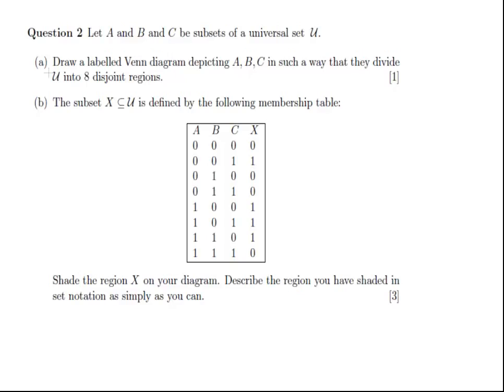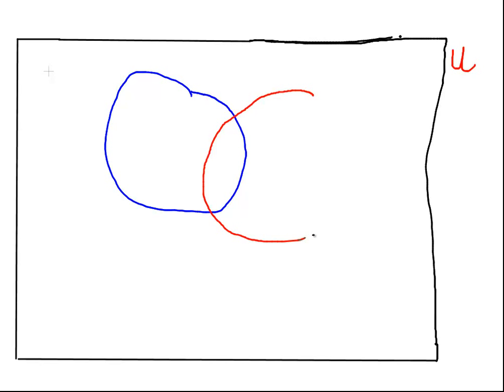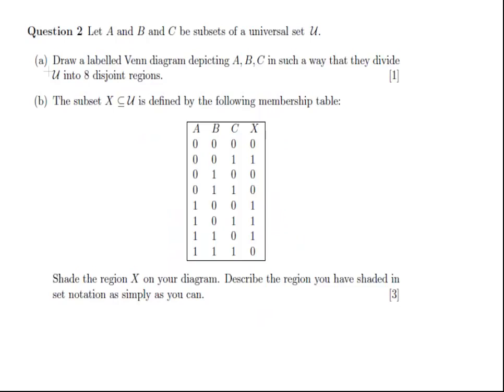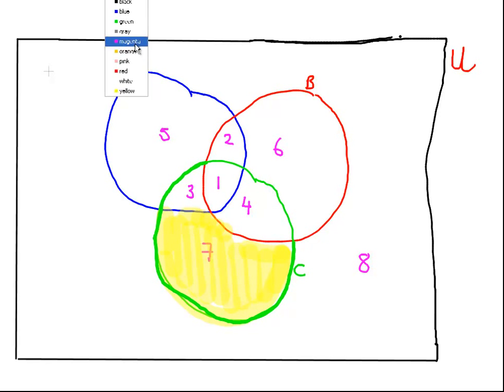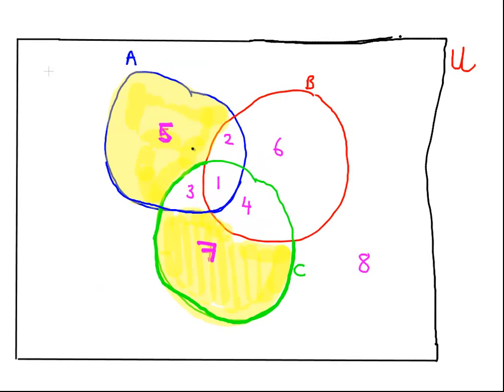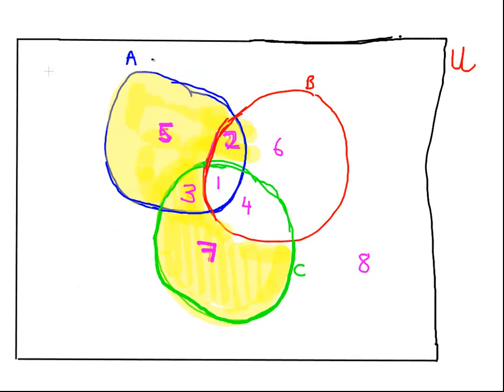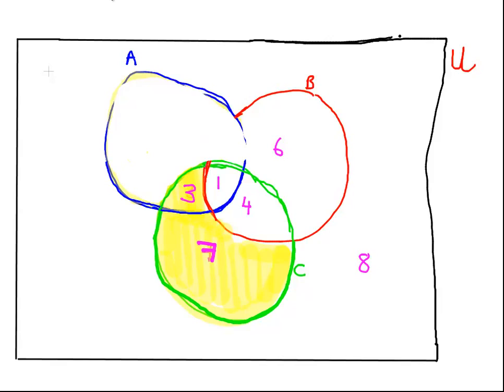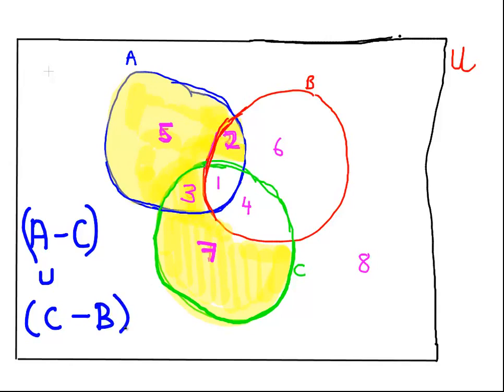Set Theory - Membership Table Question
DiscreteMaths.github.io | Section 2 - Set Theory | Membership Tables